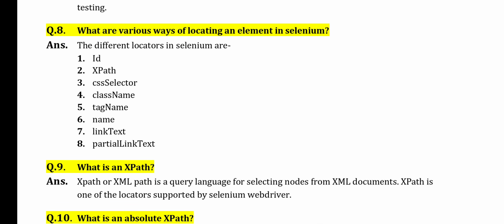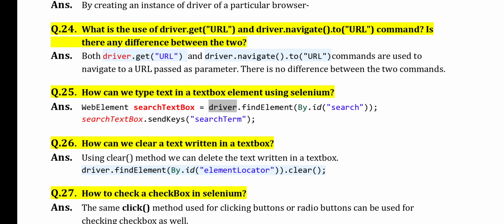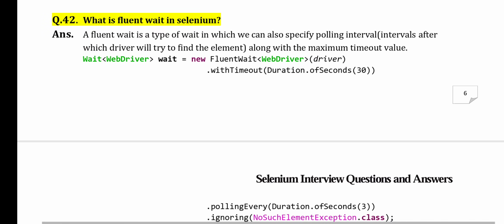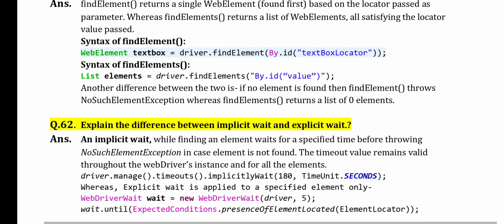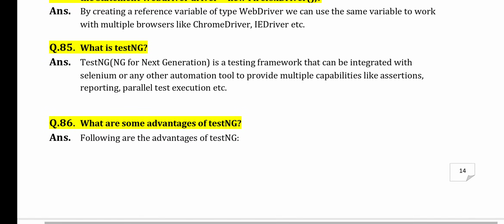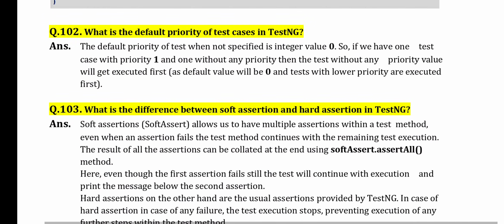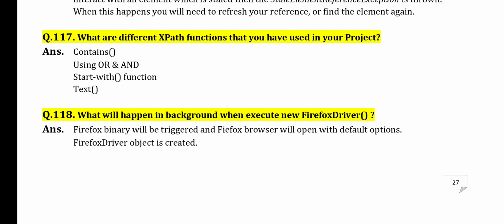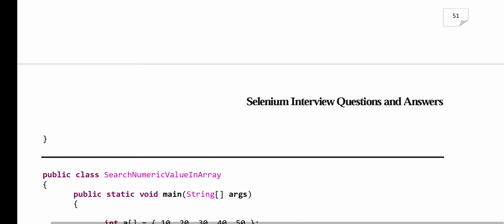Selenium Automation Testing Real Interview Questions and Answers🔥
Complete SDET Interview Preparation KIT:-

Complete SDET Interview Preparation KIT + Latest JOB Opening Updates:-

After going through the above preparation KIT:-
🙌🏻You can confidently crack SDET/QA Automation Interviews